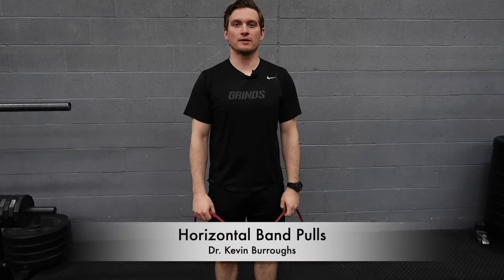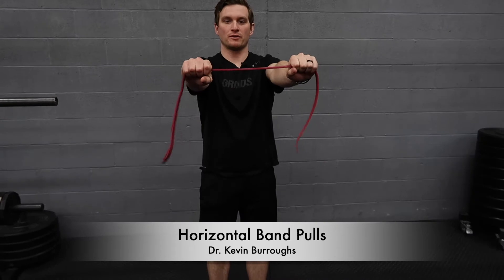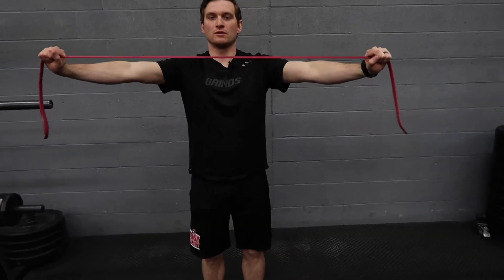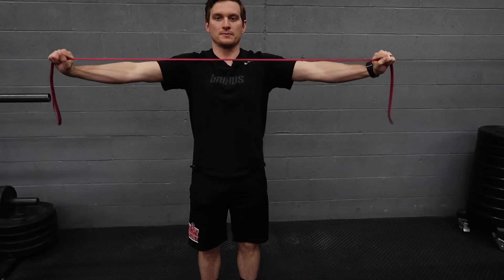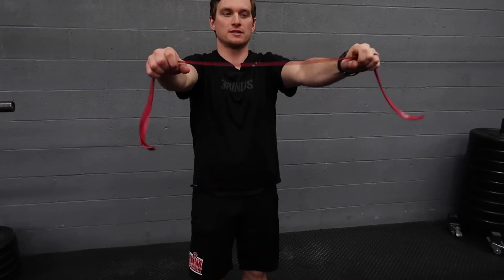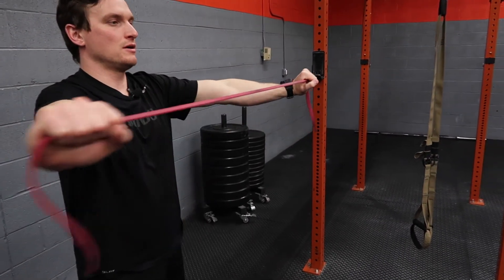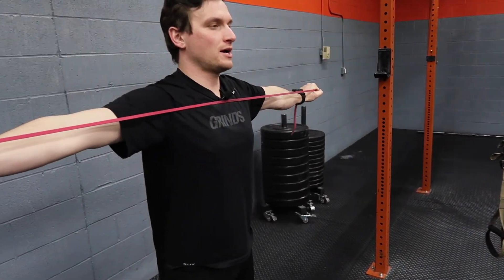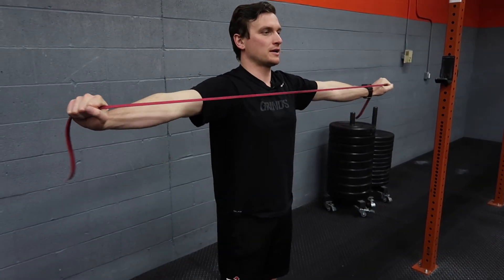Horizontal Band Pull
Hold band in front of your body with arms shoulder width apart. Slowly pull band apart so that you body and arms make a "T". Hold for 3 seconds and then slowly return to resting position. Repeat.